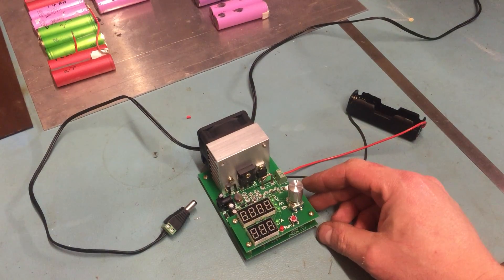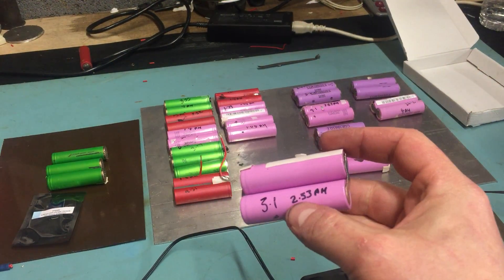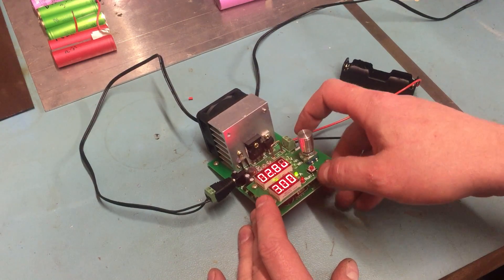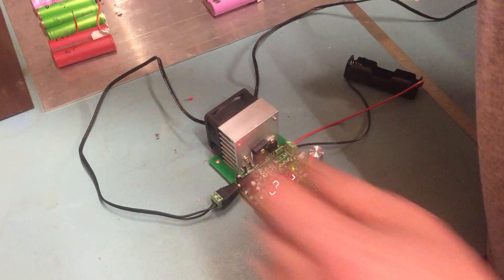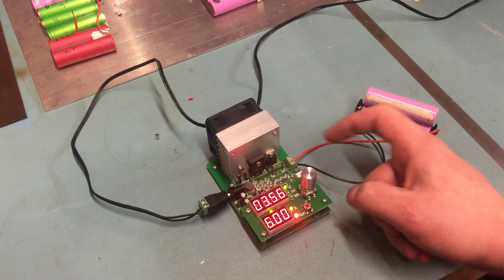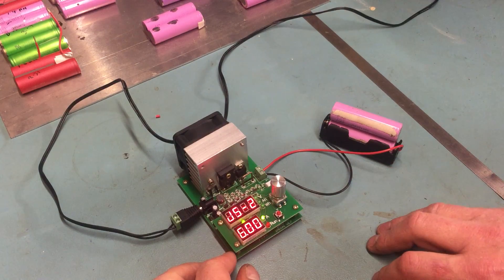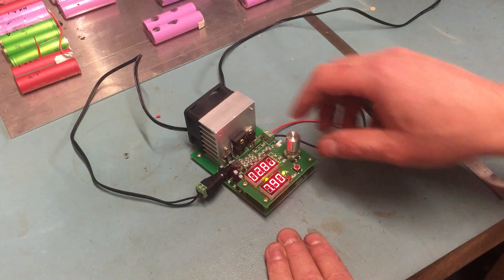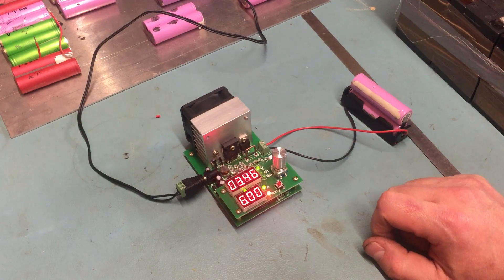ZPB30A Constant Current electronic battery tester / Discharger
Video on how to use the ZP30A1 constant current active load and battery discharger. It requires a 1Amp 12V supply (centre pin positive).  It has two functions:
Function 1(FUN1) - Constant current active load
Function 2 (FUN2) - Constant current battery discharger
To set the desired mode, power the unit up whilst holding the red start/stop key and select the desired function by turning the silver knob.
For battery discharge testing, select the cut-off voltage for when you consider the battery to be flat. For a 18650 Li-ion Cell, that would typically be 2.8v
Then set the desired discharge current, for one cell I use 3 amps and for a pair of cells (which is how I’ve tended to salvage them from the Laptop packs) I set it to 6amps.
Then press the red start key and leave it running until it stops. It will give a constant update of the cell voltage, Ah and Watt Hours.
The cheapo 18650 battery holder gets hot, so I soldered new thicker wires in. You can get proper test rigs for 18650 batteries.

Seller "kutata520" from ebay;
My charger rig is made from TP4056 chargers which i got from Scooterboy101: